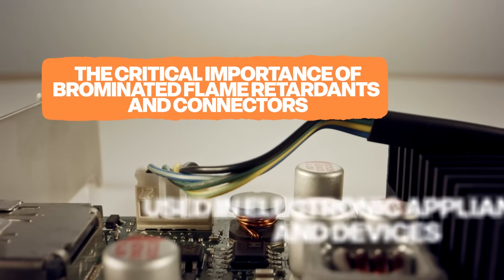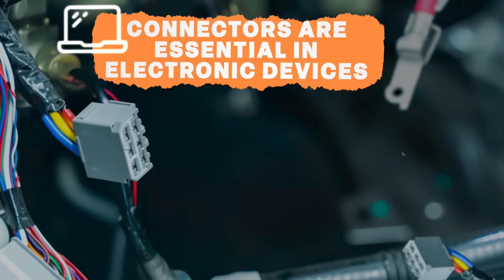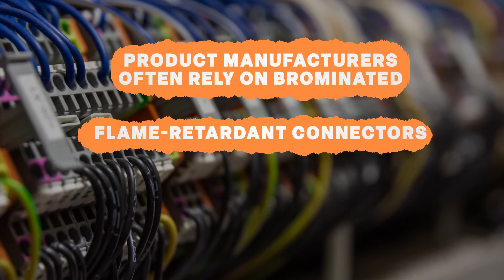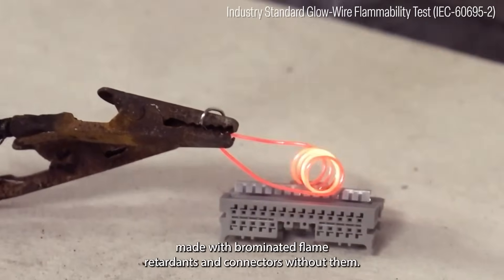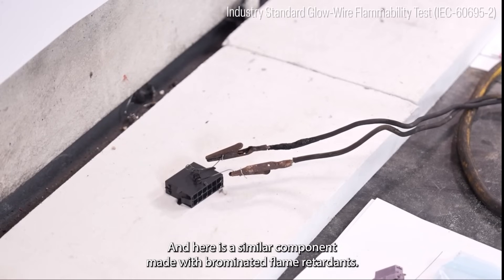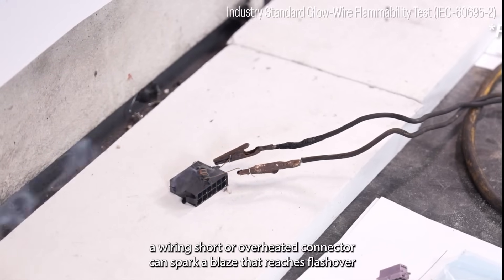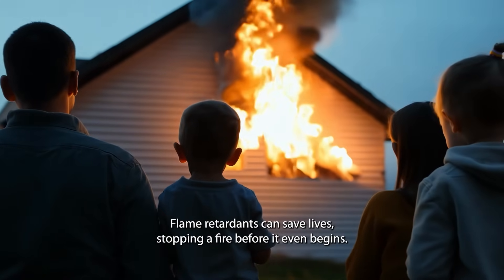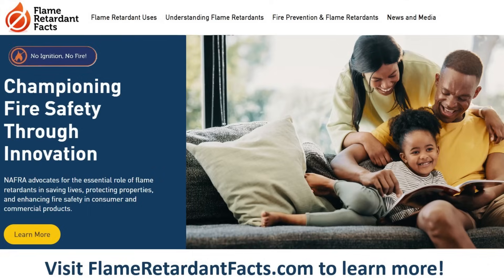The Critical Importance of Brominated Flame Retardants and Connectors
Brominated flame retardants used in electric connectors for electronic appliances help prevent fire risks by preventing ignition and self-extinguishing to stop flames from spreading. The North American Flame Retardant Alliance (NAFRA) invites you to learn more about how flame retardants help keep us safe